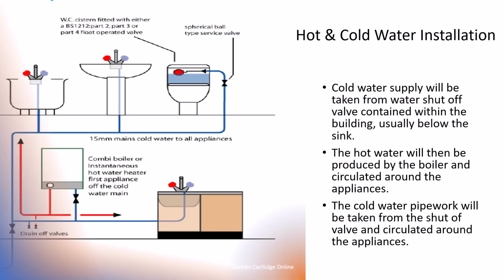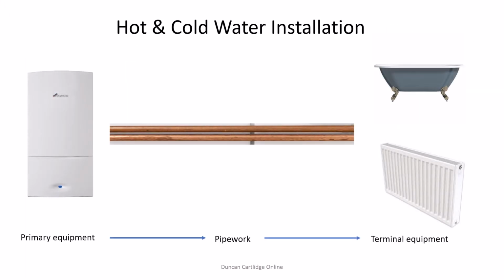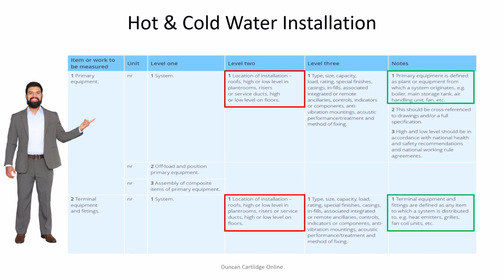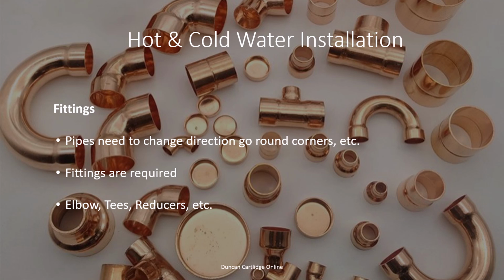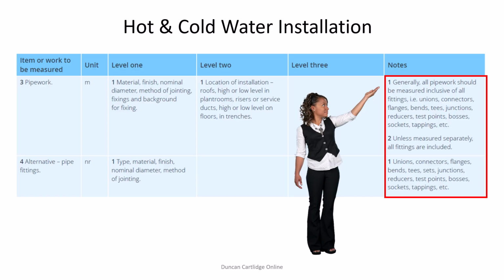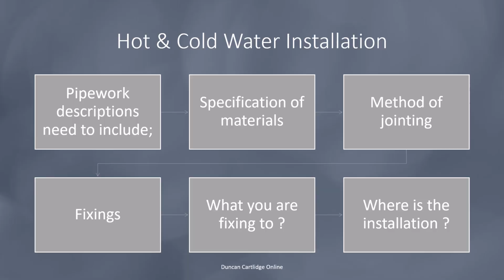Taking off quantities for hot & cold water installations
A short video on the measurement of hot & cold water installations